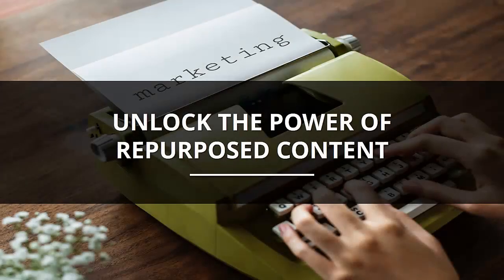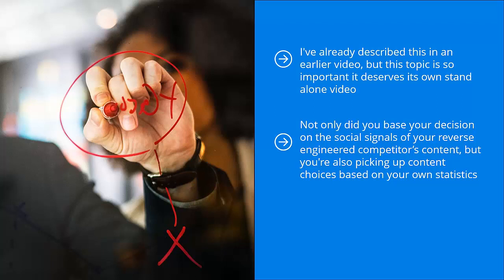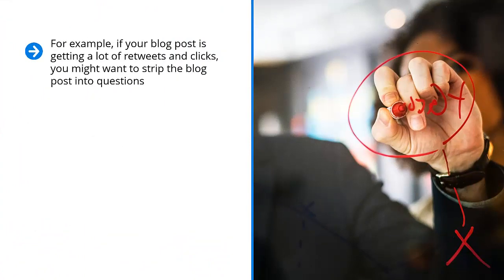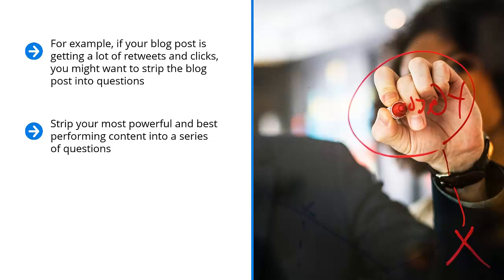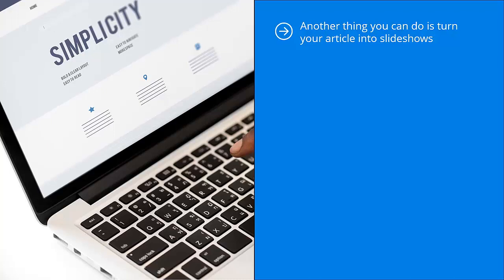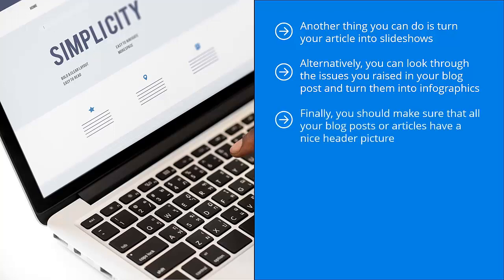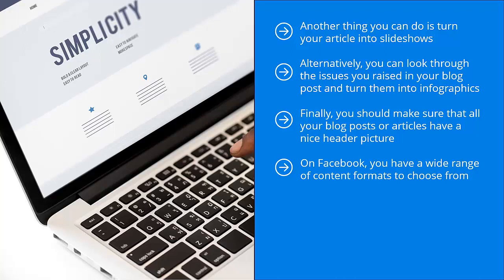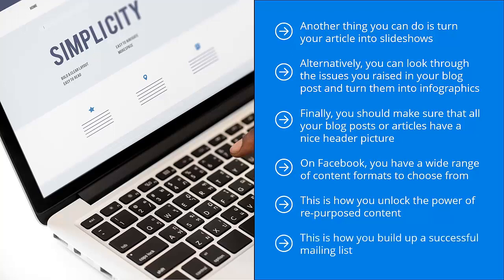FREE SOCIAL MEDIA Marketing 2022 - Complete Course - Video 11 - Unlock the Power of Repurposed